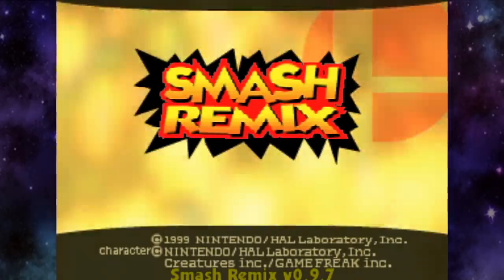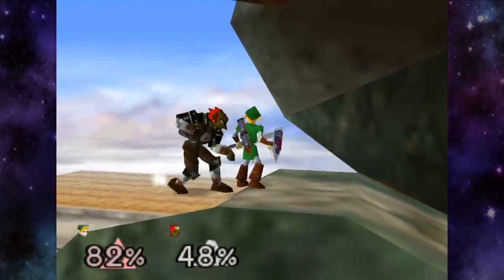Who Can Make The Hyrule Jump In Smash Bros Remix? (Smash 64 Mod)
Smash Bros Remix is a mod that expands the original Super Smash Bros game for the Nintendo 64. The Hyrule Temple was never a stage in the original game. First time the Hyrule Temple was introduced was in Smash Bros Melee and has been a stage throughout the series all the way to Super Smash Bros Ultimate.  But since it was added as a mod, it's time to see who can make the Hyrule Jump using whatever they can to do it!